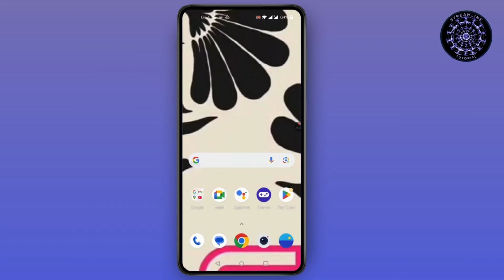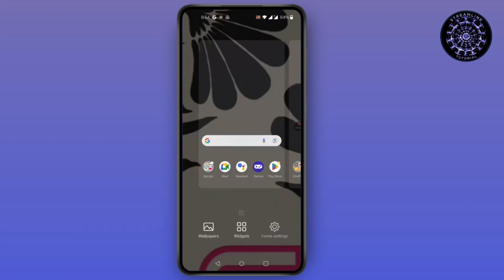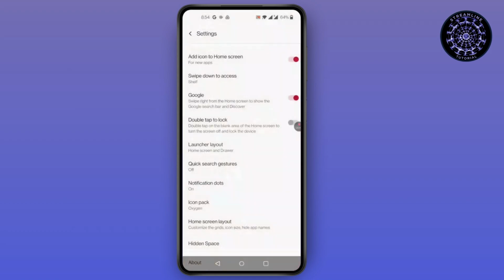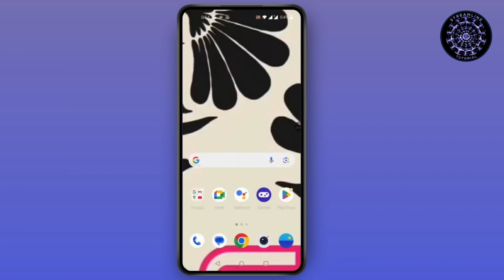How To Remove/Disable Google Discover News Feed Page From Home Screen In Android Phone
Welcome to our step-by-step guide on "How To Remove/Disable Google Discover News Feed Page From Home Screen In Android Phone"! If you're looking to get rid of the Google Discover news feed that appears on your Android home screen, this video is perfect for you. We will show you how to disable the Google Discover feed, remove it from your home screen, and get back a clutter-free Android experience. Whether you prefer a simpler home screen or just want to regain control over your device's interface, these easy steps will guide you.

Timestamps:
00:05 How to remove Google Discover news feed from Android home screen
00:25 Steps to disable Google Discover feed
00:40 How to stop Google Discover from showing on Android
00:55 Reclaim your home screen by removing Google Discover